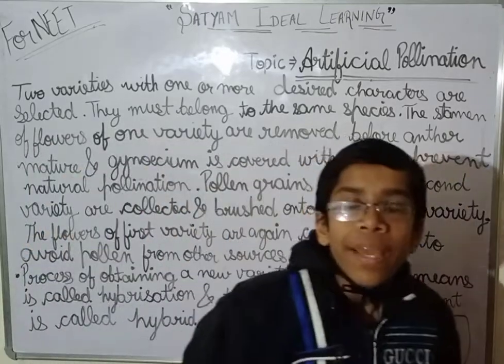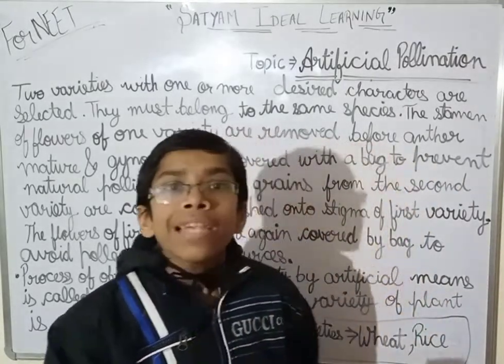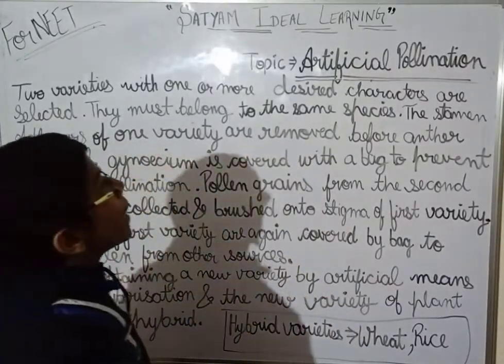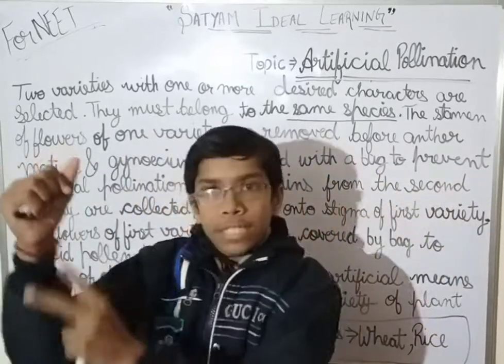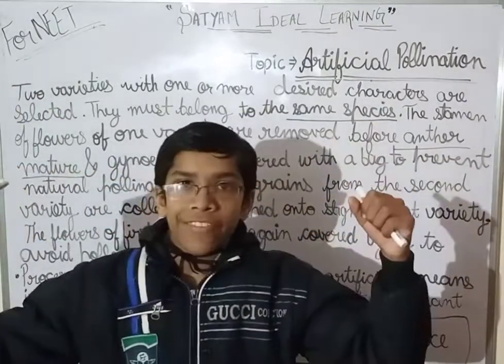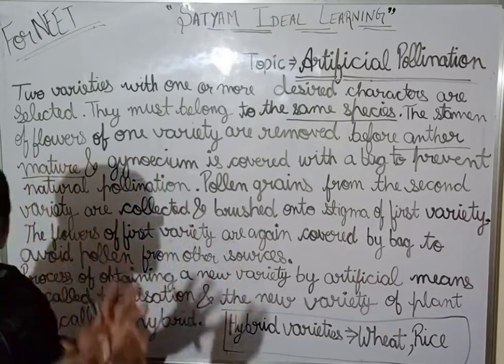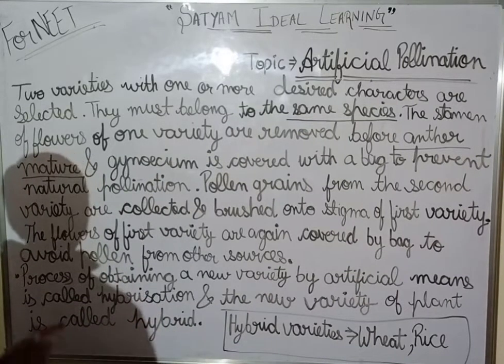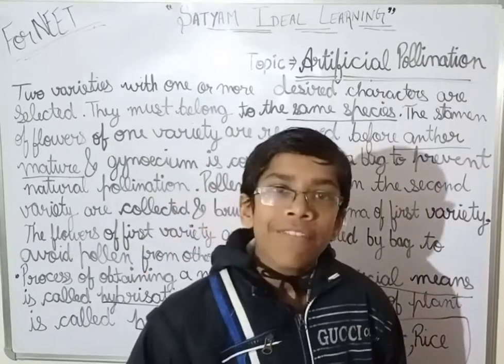Artificial Pollination|hybridisation|hybrid Class 8th ICSE|NEET By Satyam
What is Artificial Pollination?

Link of our videos

If you have any kind of query then please drop it in comment box

Keep studying and all the very best 👍👍